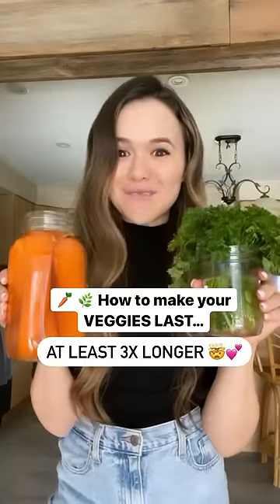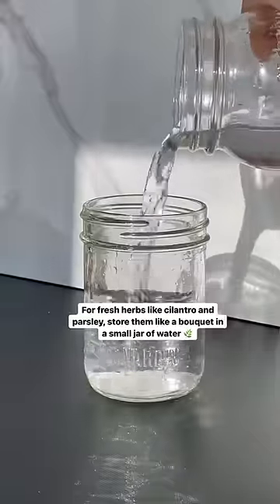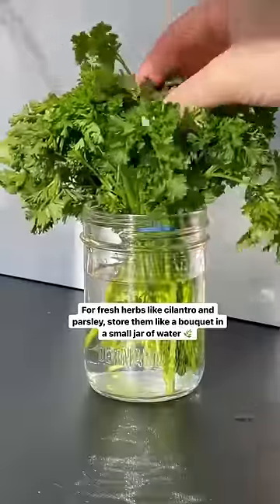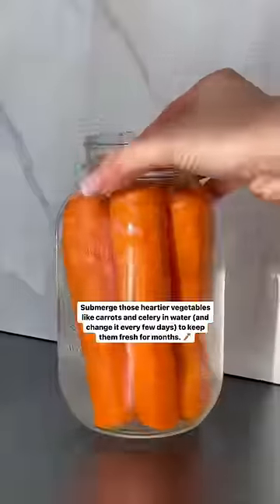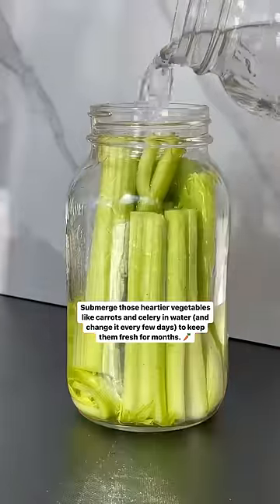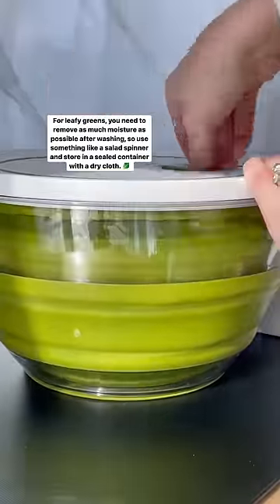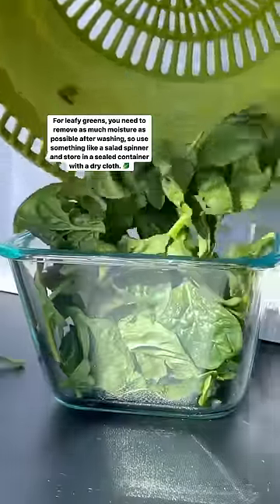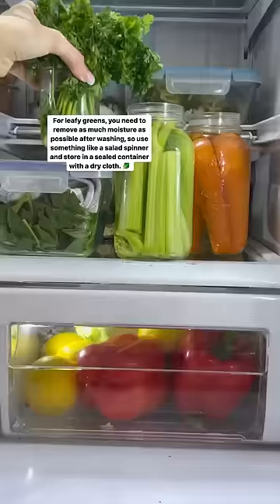How to make vegetables last in the fridge for 3x longer!